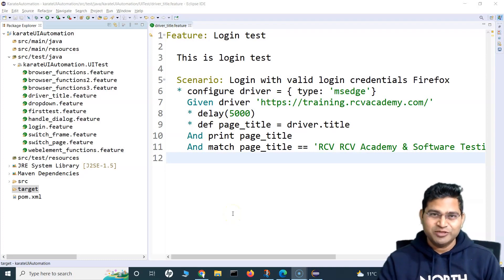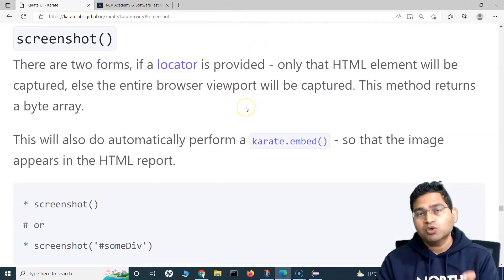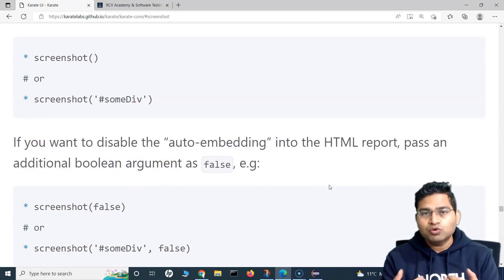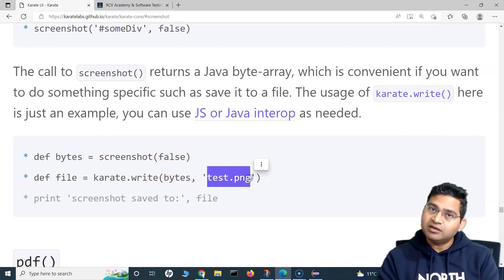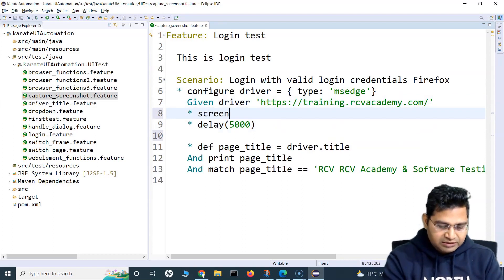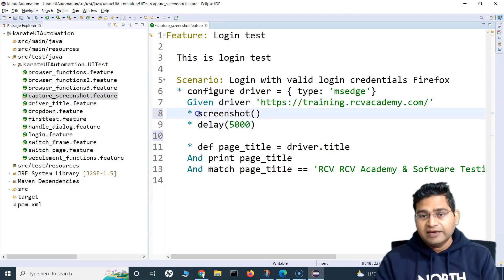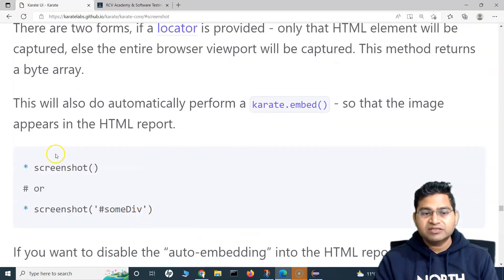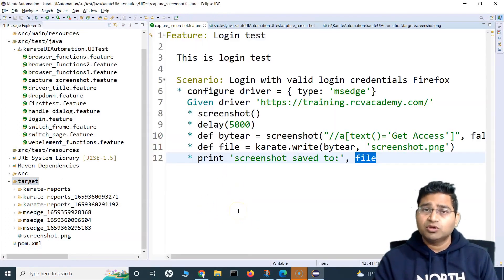Karate UI Automation Tutorial #13 - How to Take Screenshots in Karate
In this Karate UI Automation Tutorial, we will learn how to take screenshots in Karate UI Automation Framework. Karate UI framework provides screenshot() function which has two forms, if a locator is provided - only that HTML element will be captured, else the entire browser viewport will be captured. This method returns a byte array.